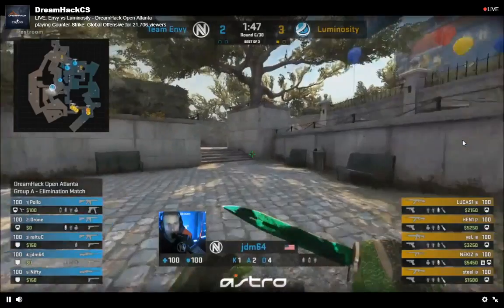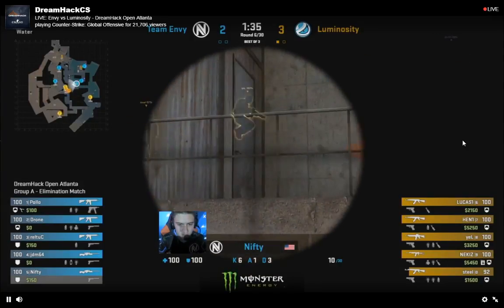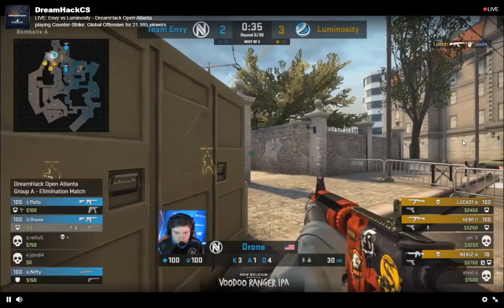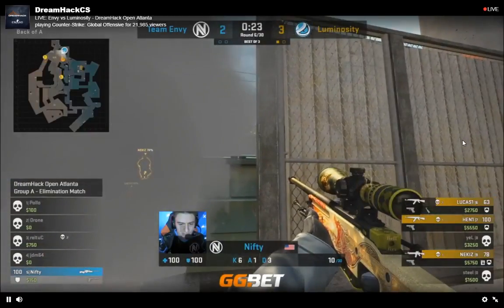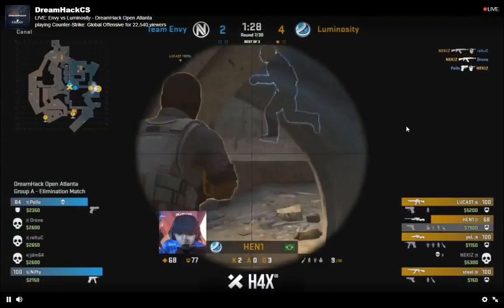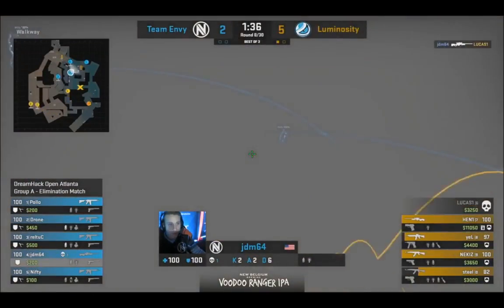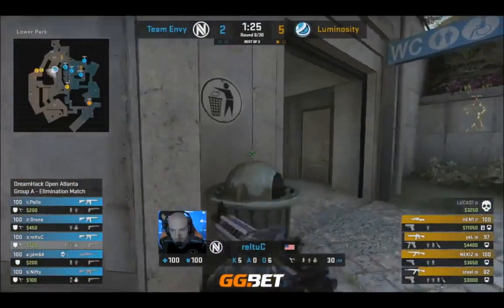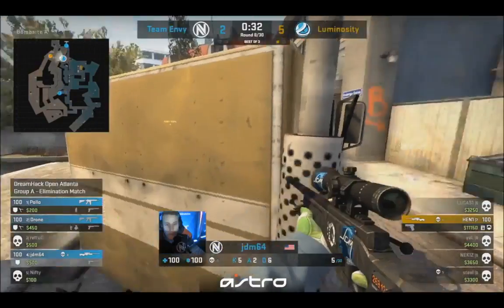CSGO LIVE EnVy vs Luminosity Gaming DreamHack Open Atlanta 2018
I'm a new Youtuber

Match Games
EnVy vs Luminosity Gaming (BO3)

Live only to playing games :)